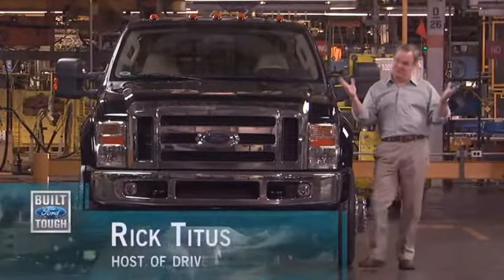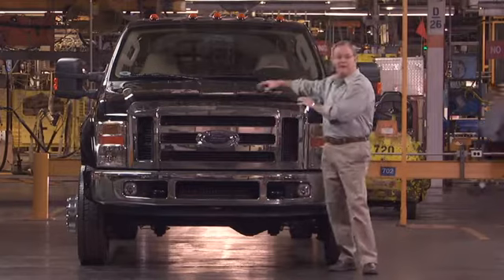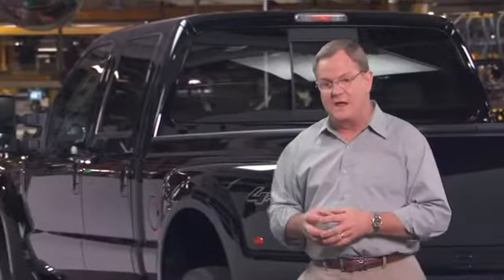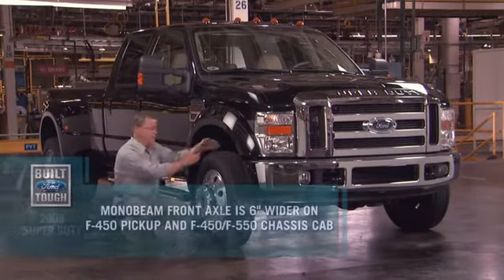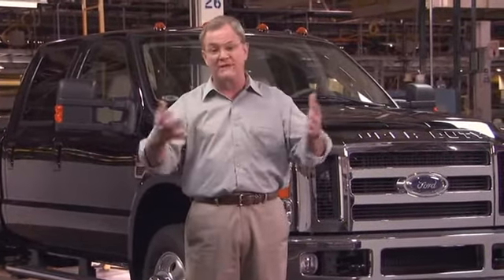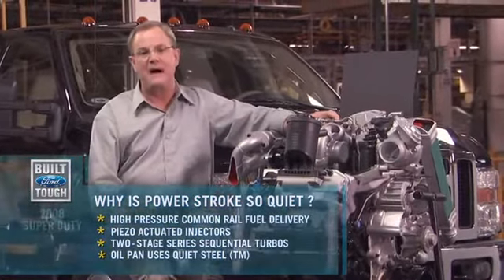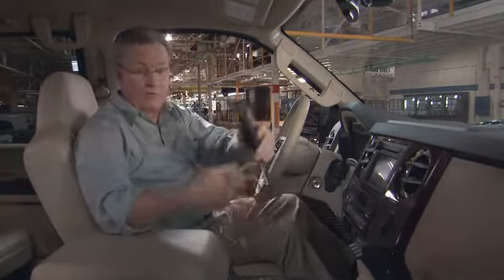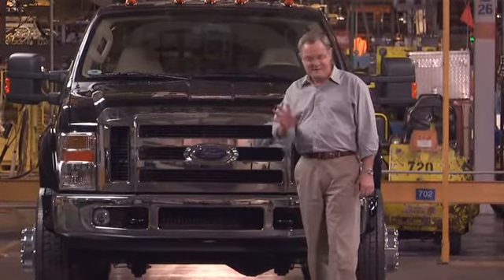2008 FORD SUPER DUTY LAUNCH PART 2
FIRST YEAR OF THE F-450
NEW 6.4 POWERSTROKE